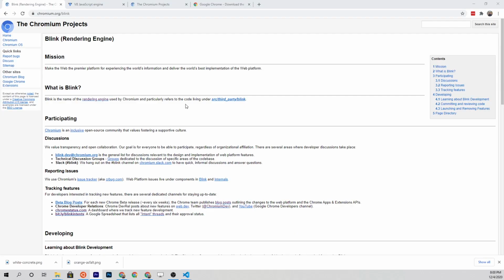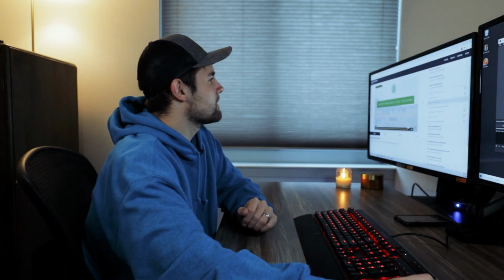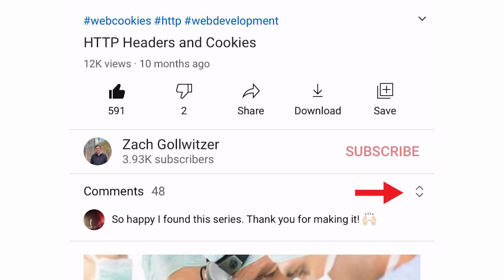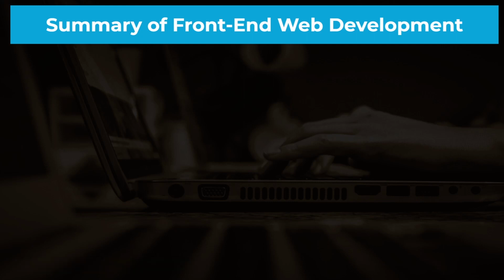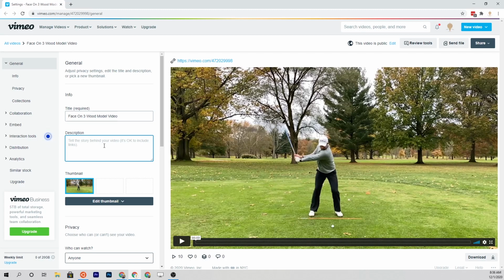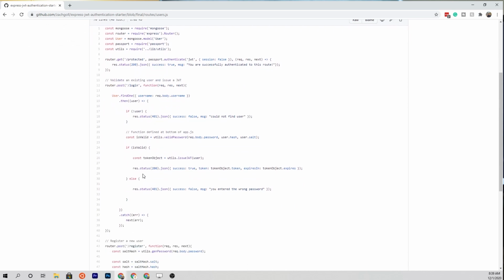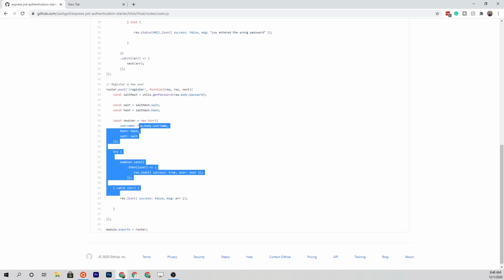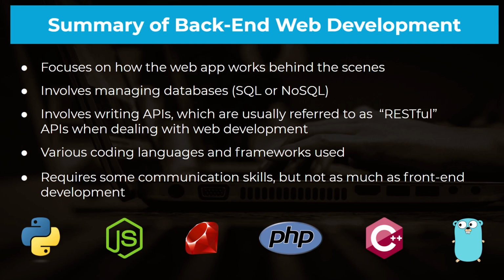Front-End vs. Back-End vs. Full-Stack Web Development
Are you tired of searching the internet trying to figure out the differences between a front-end, back-end, and full-stack developer?  In this video, we will break these down in lots of detail with tangible examples to aid in our understanding.

📗 One of my favorite books when learning to code

0:00 Intro
1:56 Salaries for front and back-end devs
2:59 Intro to front-end development
4:49 Why HTML, CSS, and JS?
5:33 Three primary functions of a front-end dev
6:14 Function #1 - Good communication
9:27 Function #2 - Intuitive User Interfaces
11:12 Function #3 - Asynchronous programming
14:08 Summary of front-end development
15:13 Intro to back-end development
16:34 Three primary functions of a back-end dev
16:53 Function #1 - Database management
21:12 Function #2 - API management
24:36 Function #3 - Server-Side Logic
26:58 Summary of back-end development
28:06 What is Full-Stack development?
28:32 Some full-stack tips

👍🏼 Software Development Essentials:

Dual LG Monitors
Bose QC35s
Monitor Arm
Mechanical Keyboard
Logitech Bluetooth Mouse

🖱 Premium Software I Use

Adobe CC (Premiere Pro, Photoshop, etc.)

🎥 My Filming Gear and Tools

Main Lens
Fluid Head Tripod

📗 My Favorite Programming Books

Code Complete
Code: The Hidden Language...
Head First Design Patterns
Head First OOP
The Elements of Computing Systems
The Phoenix Project